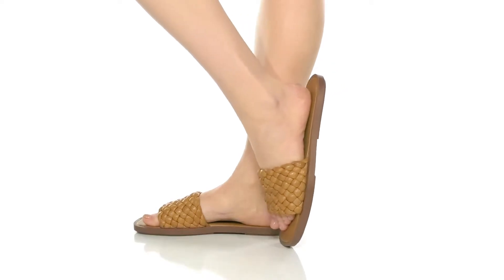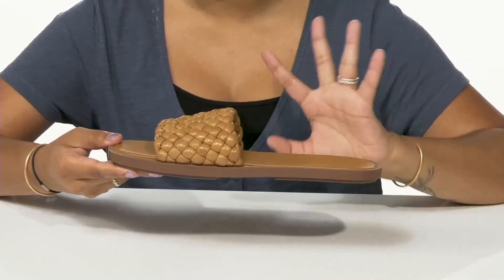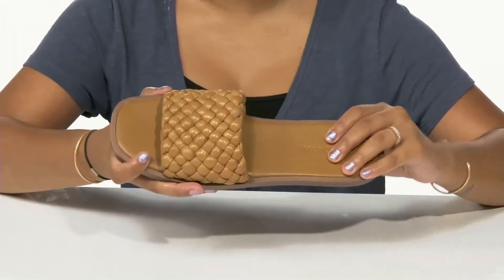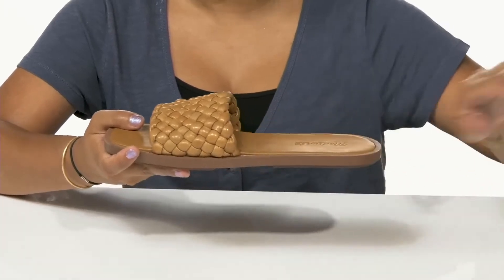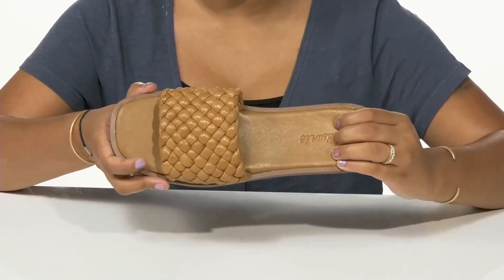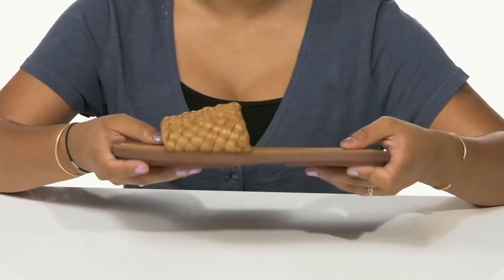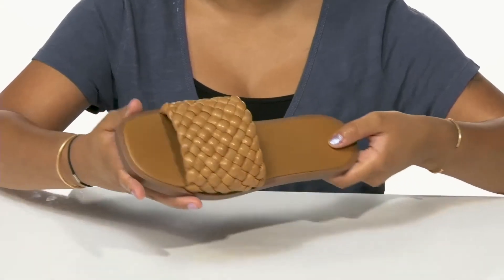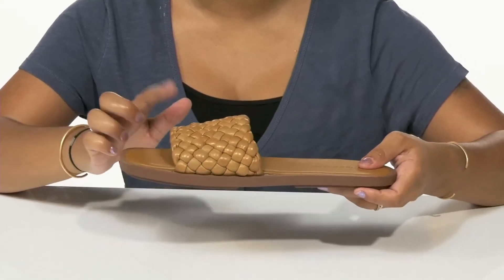Madewell Nora Puffy Woven Slide SKU: 9803562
Shine out your sophistication by wearing Madewell&reg; Nora Puffy Woven Slide footwear.
Textile upper.
Textile lining.
Synthetic insole.
Slip-on closure.
Square round toe design.
Woven design on strap.
Brand logo on footbed.
Synthetic outsole.
Imported.